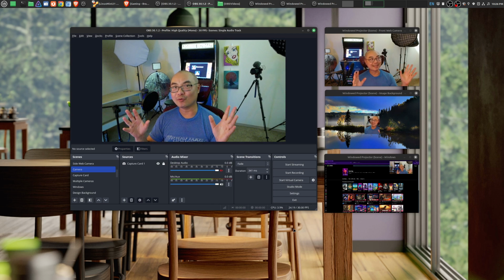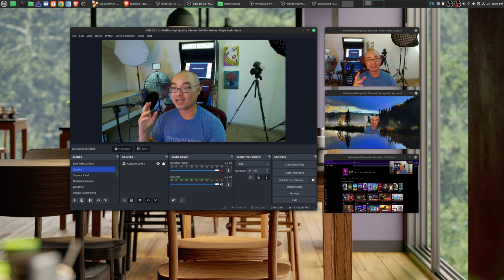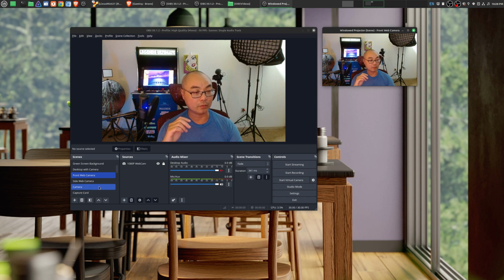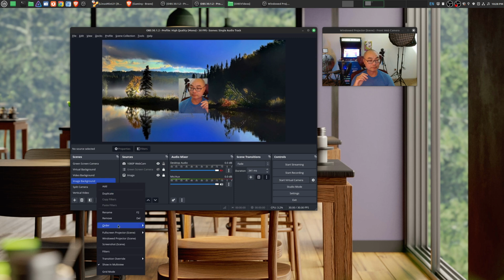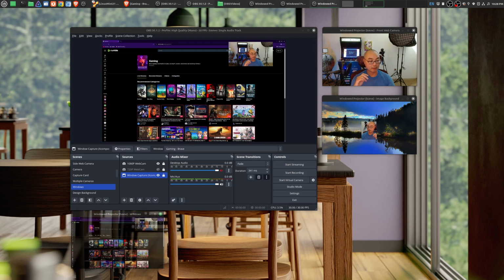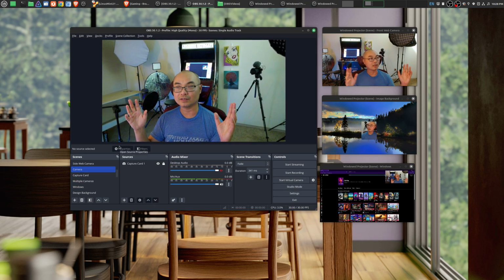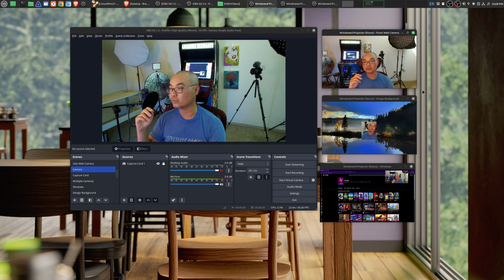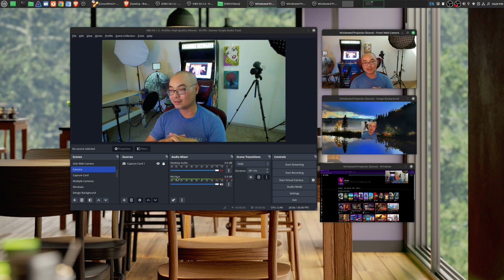OBS Multiple Preview Scenes! (OBS Windowed Projector Scene) | OBS Tutorial